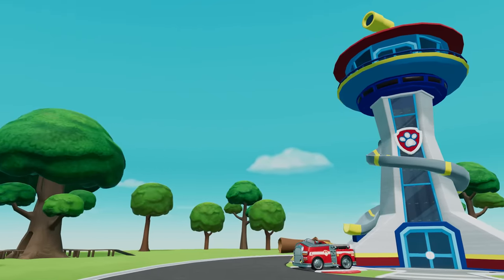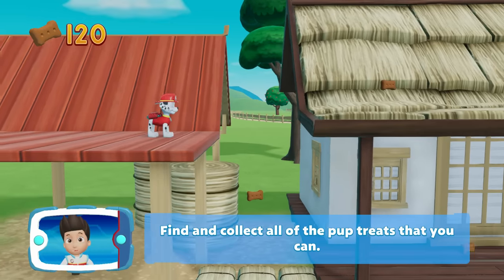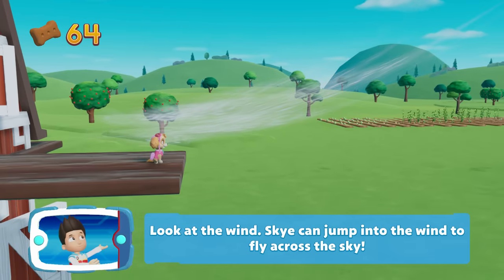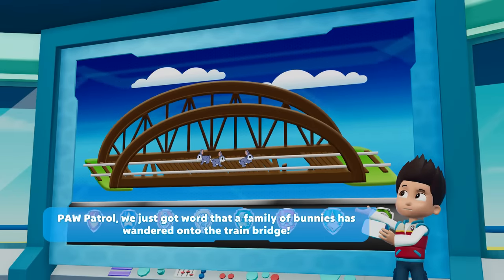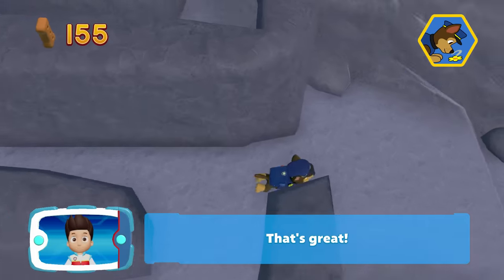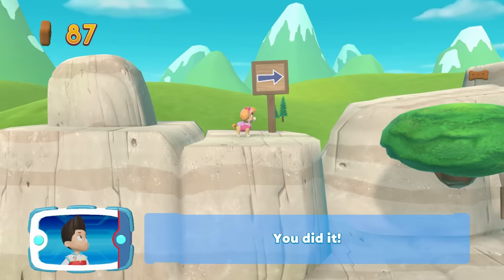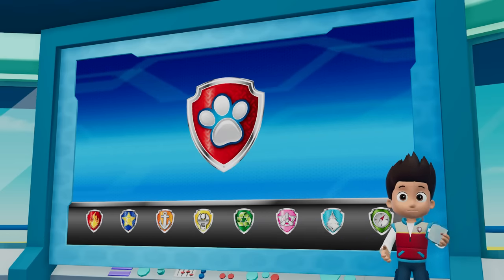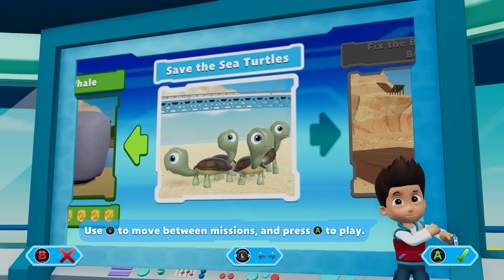PAW Patrol On A Roll (Nickelodeon) - Full Episode #1 - Best Fun Games for Kids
PLATFORMS: Xbox One, PlayStation 4, Nintendo Switch and PC
GENRE: Puzzle/Platform
DEVELOPER: Torus Games Pty.
US RELEASE DATE: 23rd October 2018
GLOBAL RELEASE DATE: 26th October 2018

PAW Patrol is on a roll

No job is too big, no pup is too small! The PAW Patrol is ready to save the day in Adventure Bay on 16 exciting rescue missions, but they can only do it with your help! Help Marshall, Chase, Skye, Rubble Everest, Tracker and the whole team use their unique skills to rescue friends and keep their community safe. Jump into eight awesome Adventure Bay locations, including Farmer Yumi’s Farm, Jake’s Mountain, a desert canyon, under the waves, and more! Get ready for fun puzzle-platforming action that is PAWfect for kids of all ages with all the pups of the PAW Patrol!

Features:

• Ryder and all eight PAW Patrol pups, including Everest & Tracker!
• 16 daring adventures set in 8 Adventure Bay locations!
• Special pup abilities that need to be used for each rescue!
• Playing as two different pups per mission!